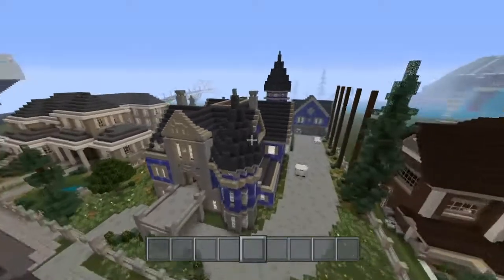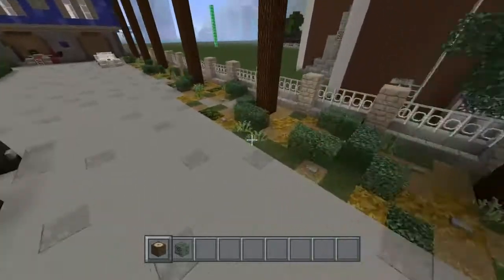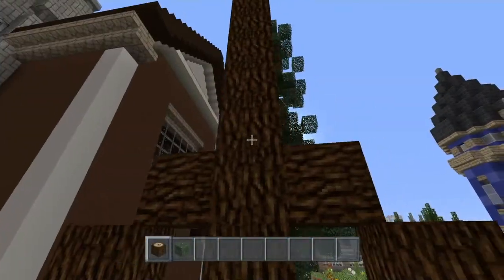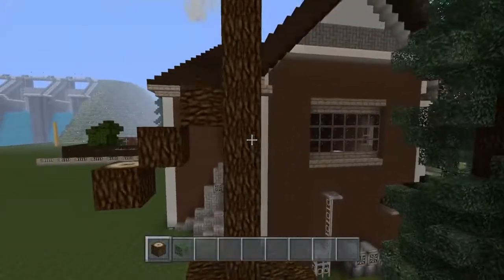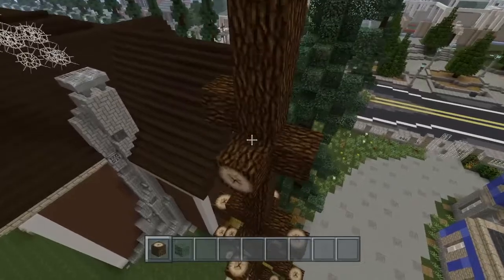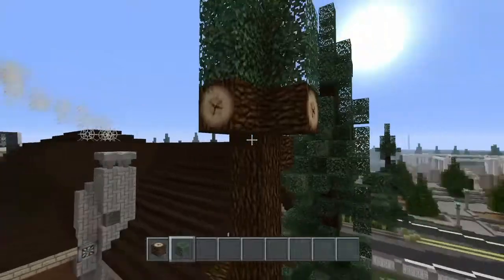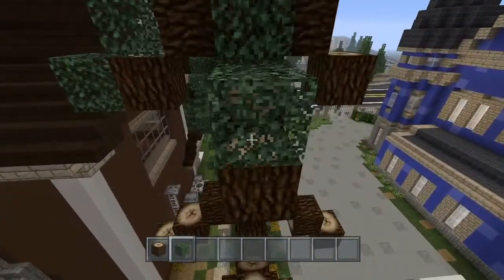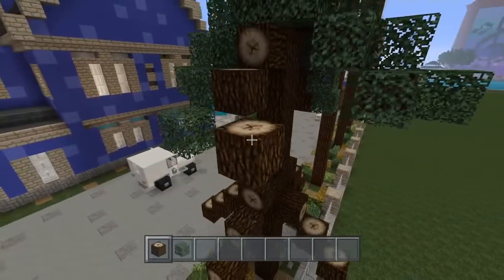Minecraft: How to Make Awesome Pine trees on PS4!!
Alright Guys!! Here's Another Minecraft Video!
In This Video I'm going to do a Tutorial on my pine trees!

I hope you guys like this, and can use this on your worlds!

Go ahead and leave me some comments on what you guys

would like to see next!

This video was done on the ps4 version of minecraft.

Thank you guys so much for the support and love!

Played, filmed, and Edited on the PS4 with Share Factory.